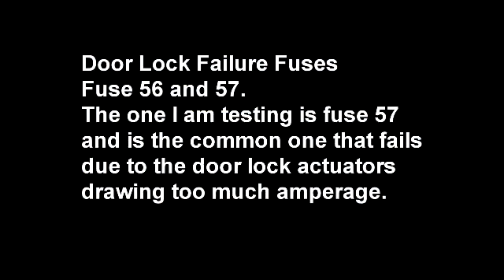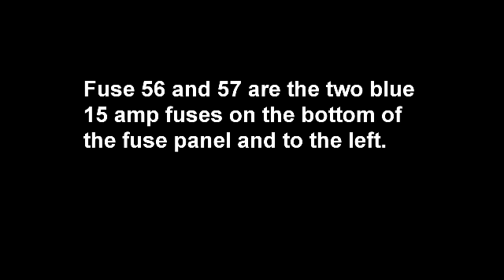3 Series Door Lock Failure and Checking Fuses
BMW 3 series door locks stop working with the central locking button and remote. This video describes how to check fuses using a volt meter and how to correct the common failure of the door lock actuators.